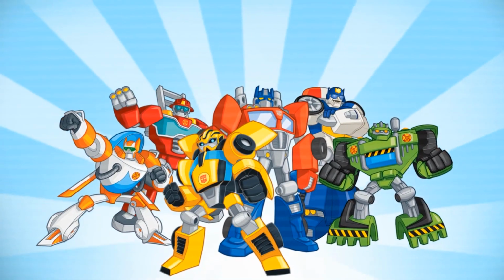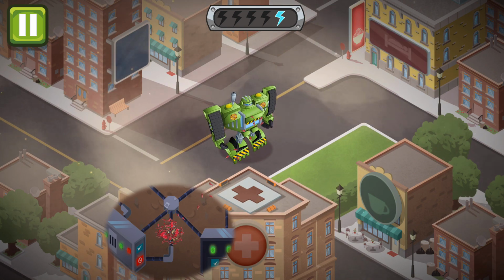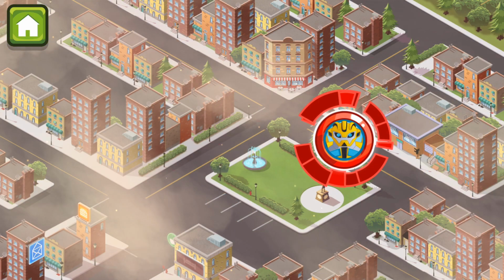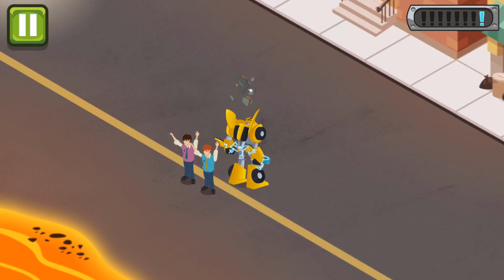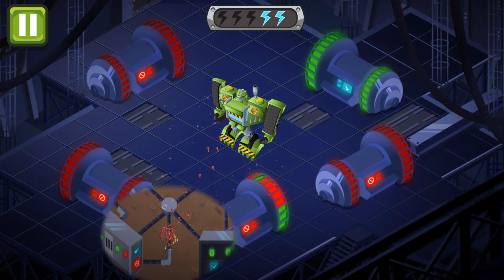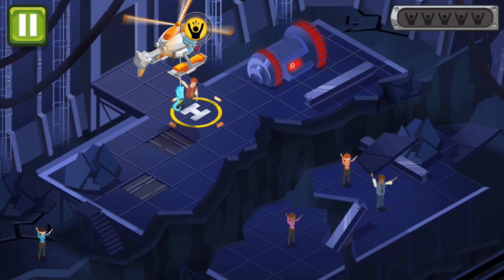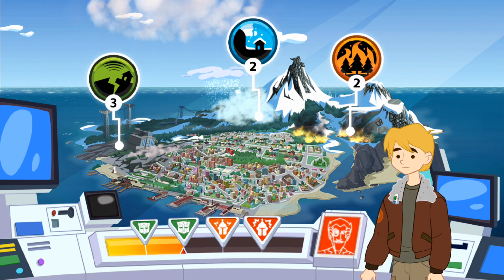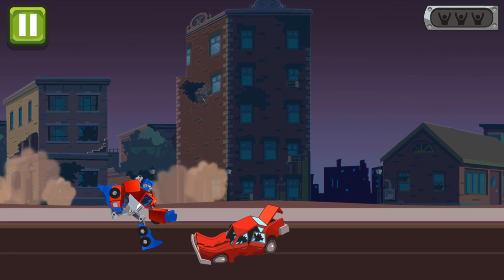Transformers Rescue Bots: Hero 2.0 #3 | OPTIMUS PRIME: The Autobot Leader, Volcanoes MISSION!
Transformers Rescue Bots: Hero 2.0 #3 | OPTIMUS PRIME: The Autobot Leader, Volcanoes MISSION! By Budge Studios

What’s New
Version History
23 Sep 2019 Version 2.0
Attention! Major update. Optimus Prime and Bumblebee have joined the crew!

Budge Studios™ presents TRANSFORMERS RESCUE BOTS: Hero! Volcanoes, earthquakes, avalanches, or wildfires—wherever there are disasters, wherever there are people in need of help, you can always count on the Rescue Bots. Work together as a team to rescue the civilians of Griffin Rock from hazardous disasters and Doctor Morocco’s evil Morbots. Complete each mission successfully to earn badges. Transformers Rescue Bots, roll to the rescue!

6 RESCUE BOTS

Optimus Prime: The Autobot leader

Bumblebee: The friendly warrior

Heatwave: Fire-Bot

Chase: Police-Bot

Blades: Copter-Bot

Boulder: Construction-Bot

5 RESCUE MISSIONS AND MORE THAN 10 GAMES

Volcanoes: Extinguish lava to save civilians

Earthquakes: Restore power to Griffin Rock

Avalanches: Clear the snow to rescue stranded civilians

Wildfires: Extinguish ravaging forest fires

Morbots: Defeat and capture the invading Morbots

PRIVACY & ADVERTISING

Budge Studios takes children's privacy seriously and ensures that its apps are compliant with privacy laws. This application has received the “ESRB (Entertainment Software Rating Board) Privacy Certified Kids’ Privacy Seal”.

Before you download this app, please note that it is free to try, but some content may only be available via in-app purchases. In-app purchases cost real money and are charged to your account. To disable or adjust the ability to make in-app purchases, change your device settings. This app may contain contextual advertising (including the option to watch ads for rewards) from Budge Studios regarding other apps we publish, from our partners and from third parties. Budge Studios does not permit behavioral advertising or retargeting in this app. The app may also contain social media links that are only accessible behind a parental gate.

This application is subject to an End-User License Agreement available through the following

Budge Studios was founded in 2010 with the mission to entertain and educate children around the world, through innovation, creativity and fun. Its high-quality app portfolio consists of original and branded properties, including Barbie, Thomas & Friends, Strawberry Shortcake, Caillou, The Smurfs, Miss Hollywood, Hello Kitty and Crayola. Budge Studios maintains the highest standards of safety and age-appropriateness, and has become a global leader in children’s apps for smartphones and tablets.

HAVE QUESTIONS?

TRANSFORMERS is a trademark of Hasbro and is used with permission. Licensed by Hasbro.